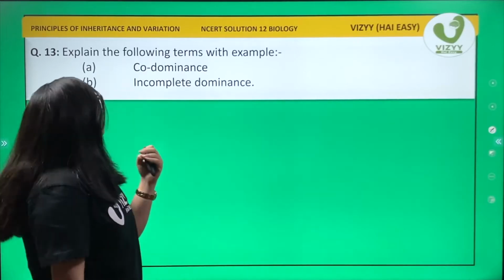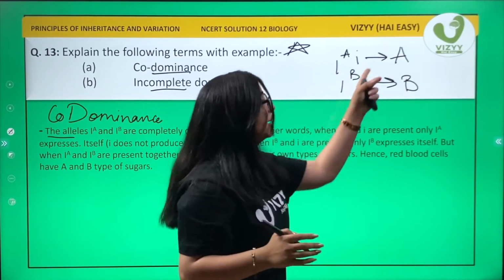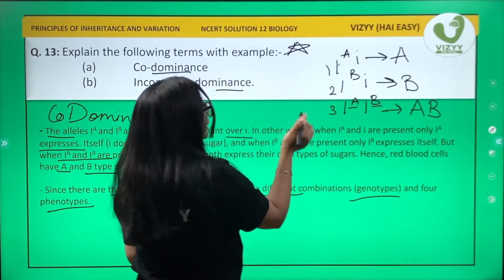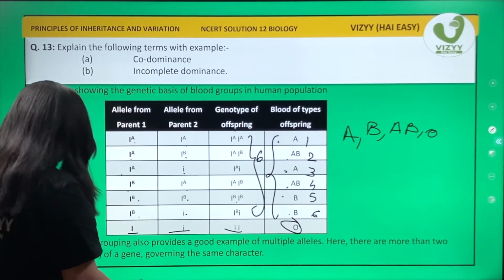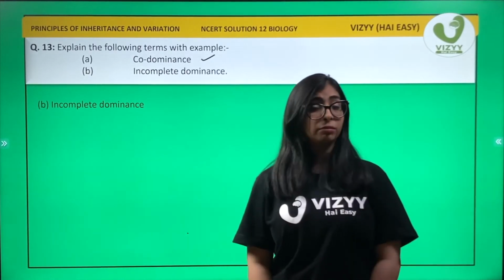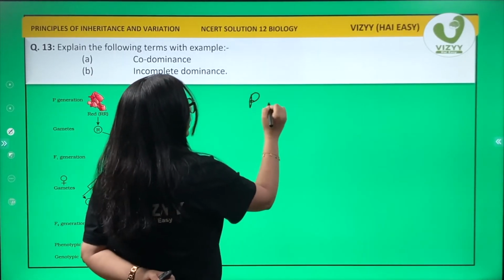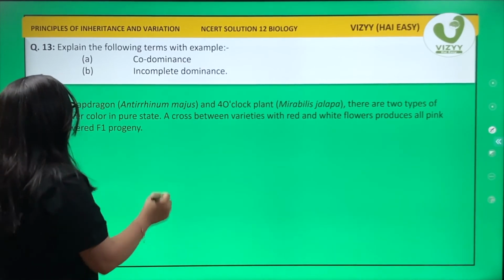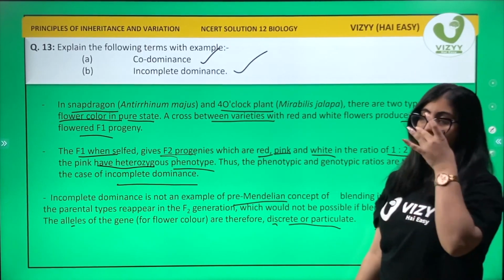12th | Bio | Ch 5 : NCERT Solution | Q 13